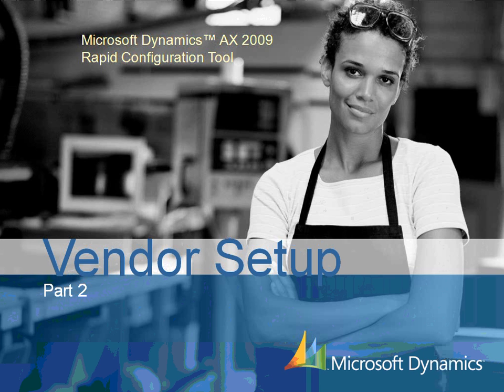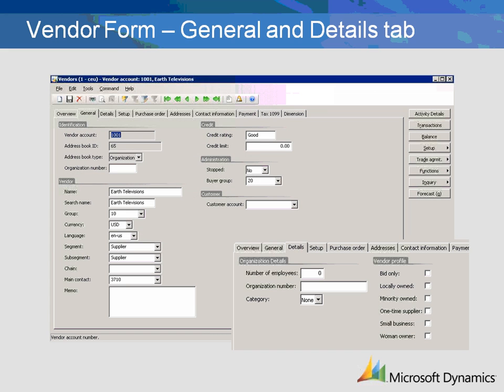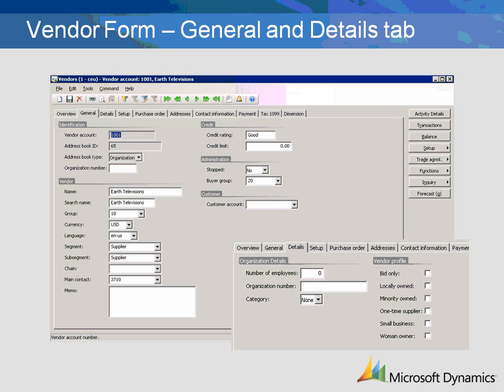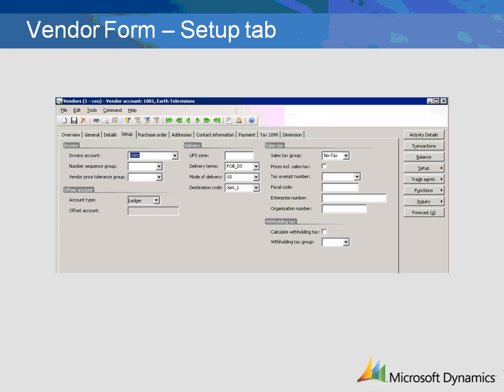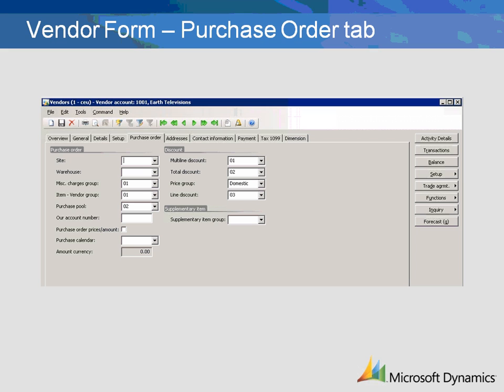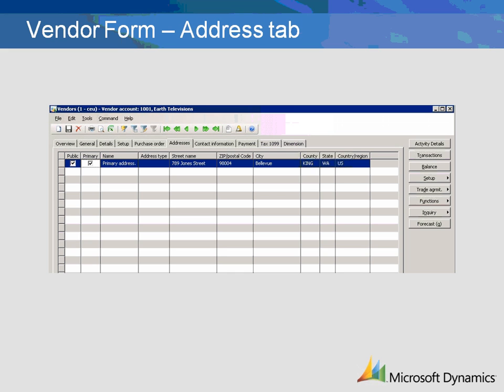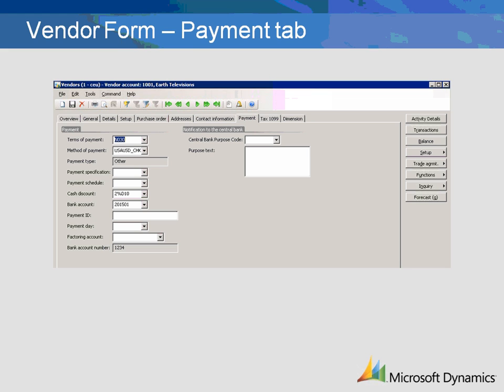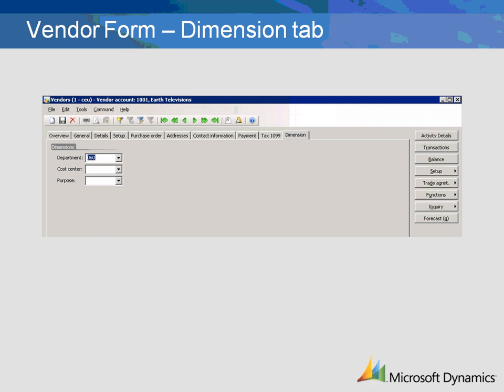Dynamics AX 2009 Vendor Setup Part 2